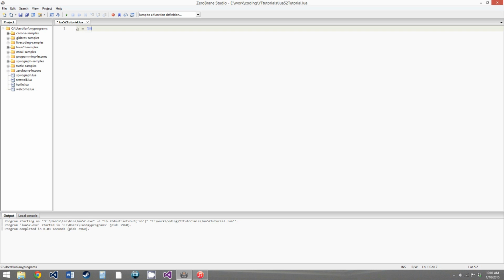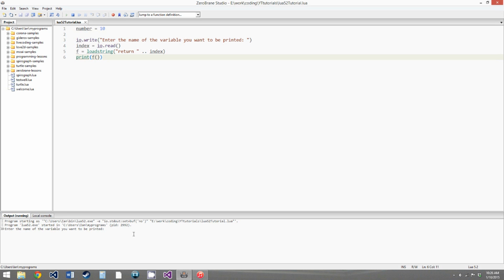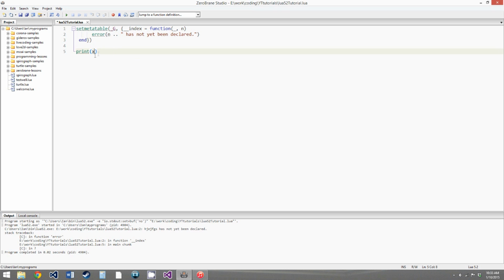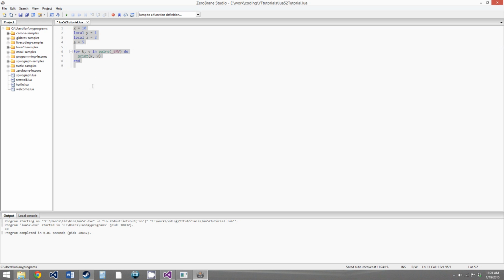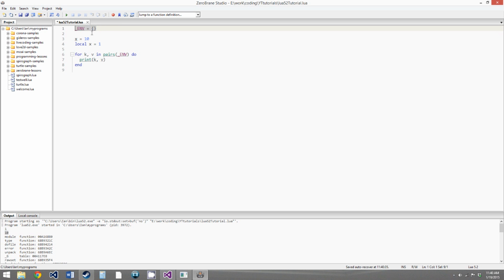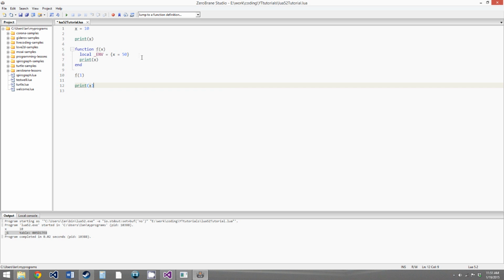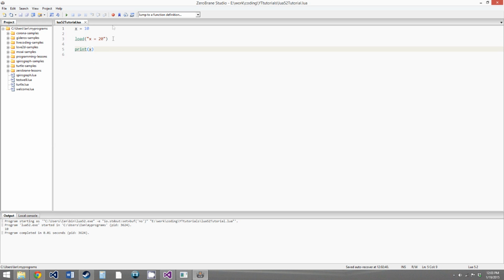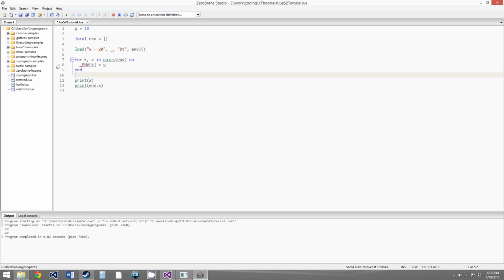Lua 5.2 Tutorial 14: The Environment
In this video we go over the _G and _ENV environment tables.